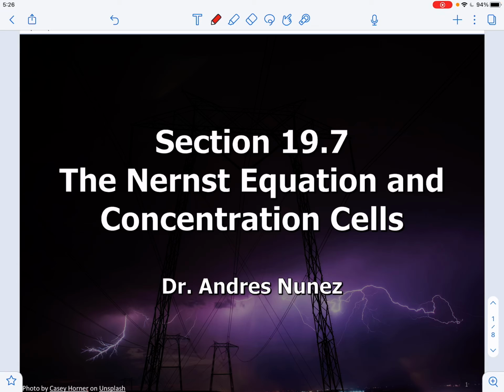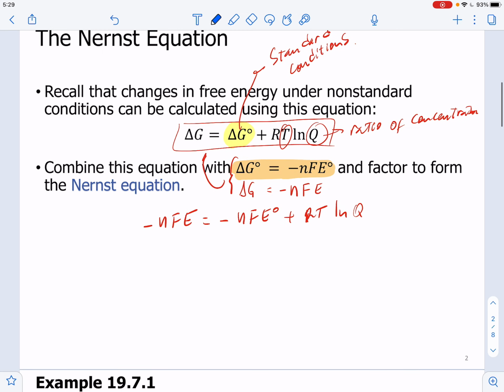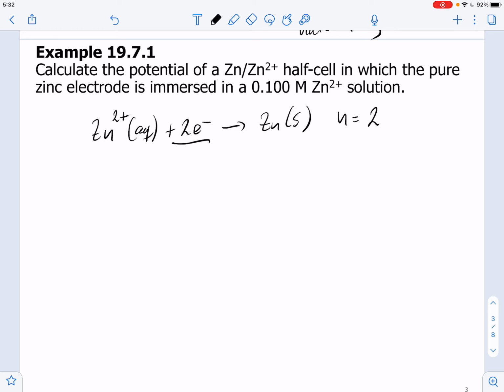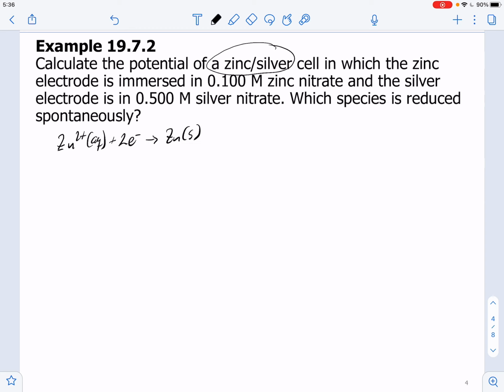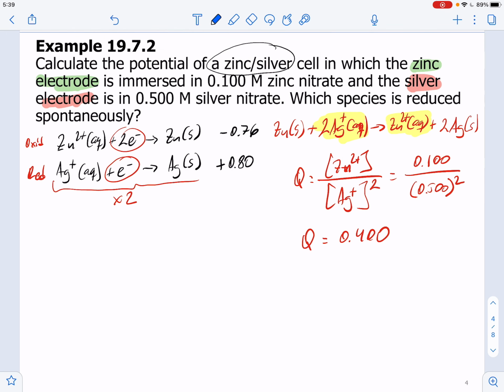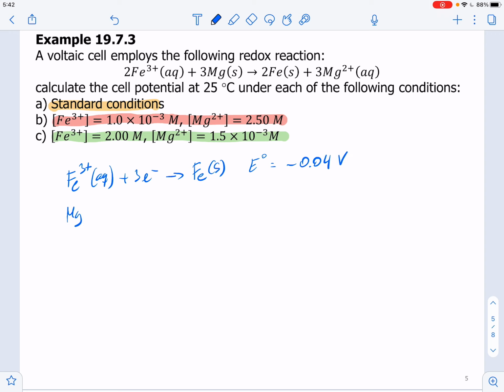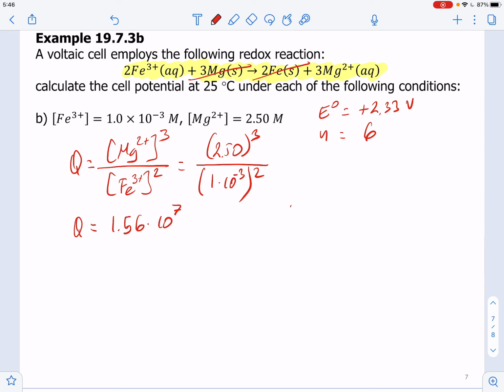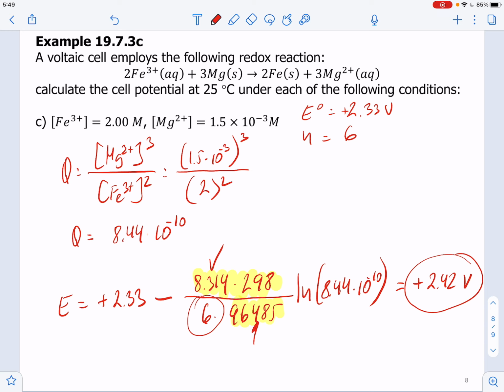19.7 The Nernst Equation